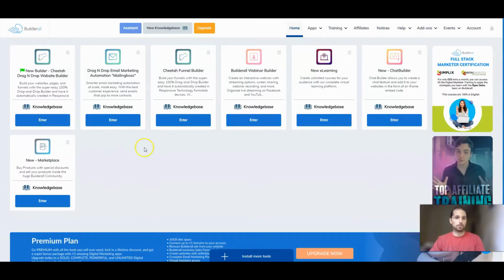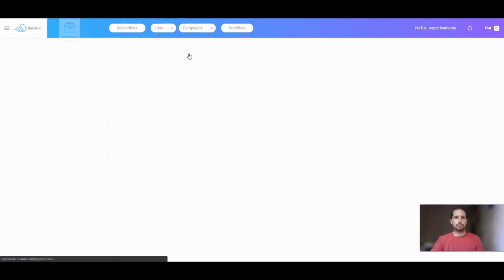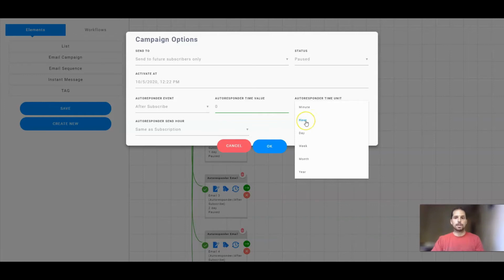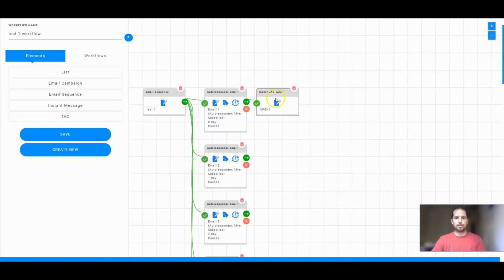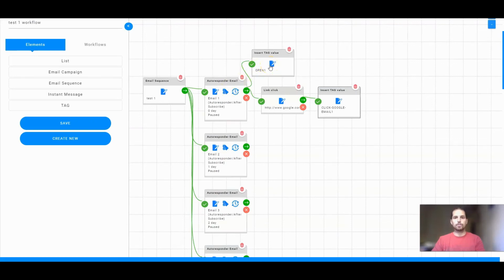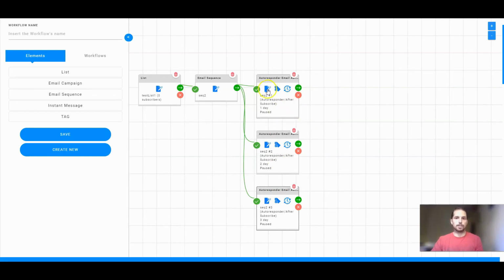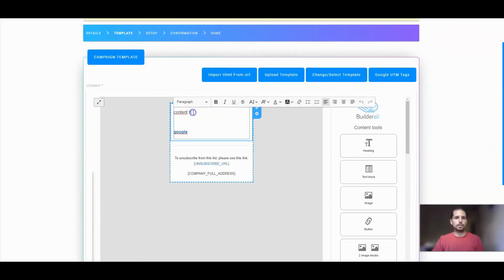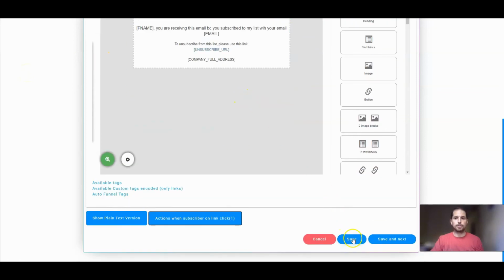EASY Email Marketing Automation software - [Builderall WORKFLOW Step by Step]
Here I show you how to use a GRAPHICAL WORKFLOW in a very powerful and EASY Email Marketing Automation software, Builderall's Mailing Boss, in the easiest and best possible way.
Here you can create a FREE account for Builderall, the all-in-one platform, including Website and Funnel Builder, Email Marketing/Autorresponder, eLearning Platform, Webinars platform, chatbots, social proof tool, etc (around 40 apps/tools included!),  so don't hesitate if you want to see and try all the tools that Builderall has for us, and also join my team in Builderall so that you will get all my bonuses and all my help in everything you need!

We can do any email marketing automation we may need. And it's also a perfect email marketing software for beginners, specially if you watch my videos! :)))

Btw, Builderall has also A LOT of other tools for any online business, so this is the best and most affordable platform out there!

Free Bonus - Download: 7 Ninja Hacks To Explode Your Email List Fast

About these 2 free bonuses: choose wisely... becuase you'll be able to download only 1 of these 2!  👌😉

Time links:
00:00 - Beginning and Intro
00:59 - Inside Builderall Dashboard
01:10 - An email sequence inside MailingBoss
01:31 - Inside the Workflow in Mailing Boss
01:56 - Case 1: Starting the Workflow automation with an Email Sequence element
06:05 - setting tags
07:21 - Setting a tag when someone clicks on a link inside an email
09:17 - Setting a tag when they don't open the email
10:13 - Case 2: Starting the Workflow automation with a List element
11:40 - Huge tip #1
12:35 Huge tip #2
- How to fix facebook share image not showing correctly (Fixing it in Builderall as an Example)